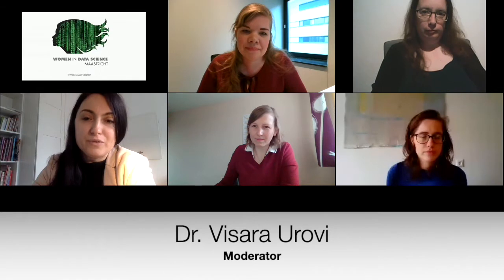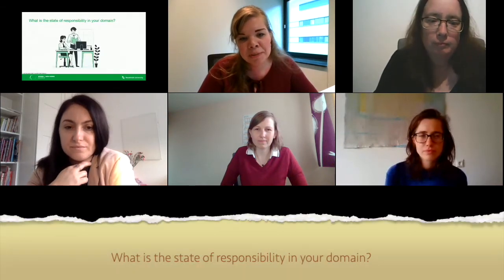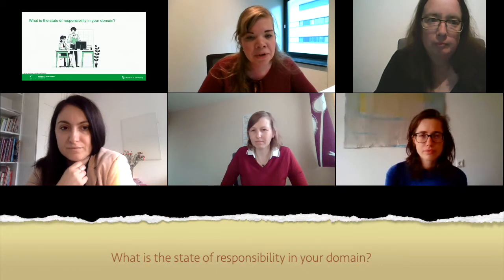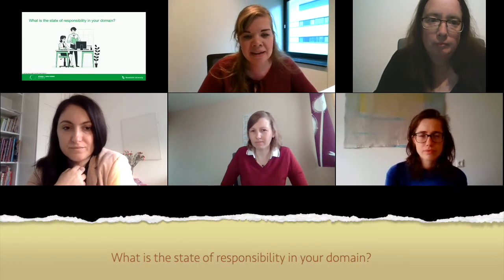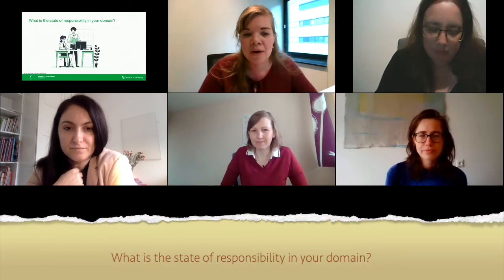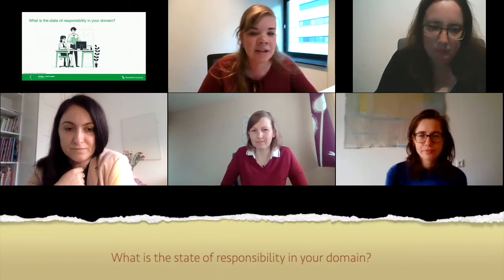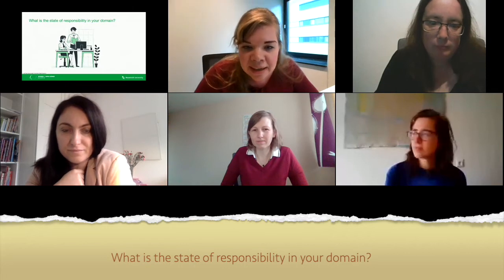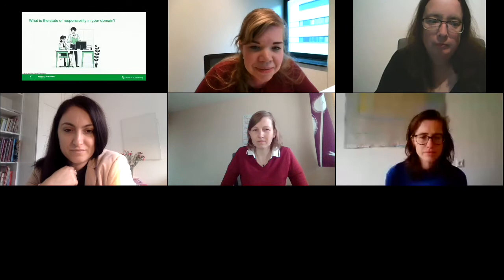Panel Discussion: Responsible Data Science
Panel discussion on 'Responsible Data Science'

Moderators:
- Dr. Visara Urovi, is an associate professor at the Institute of Data Science at MU. She focuses on standard-based privacy preserving distributed health data exchange and analysis. As the primary investigator of the PRIMA project, a blockchain-based solution focusing on health data exchange. She has proposed LUCE, an open-source blockchain platform for monitoring data licenses Also, she worked with several medical interoperability projects, that define solutions for exchanging health medical information. Previously she held a postdoc position at the University of Applied Sciences of Western Switzerland, where she was working on eHealth platforms and interoperable health data exchange. In 2010 she obtained her PhD degree in Computer Science from Royal Holloway University of London. She holds an MSc and a BSc in computer Engineering from University of Bologna.

- Dr. Linda Rieswijk, is a postdoctoral researcher at the Institute of Data Science (Maastricht University). Dr. Rieswijk focuses on biomedical data science problems within the BReIN and EOSC Life projects and represents UM within the VNSU Digital Society Programme for the Responsible Data Science theme. Dr. Rieswijk is mainly interested in applying responsible data science methods across the domains of molecular epidemiology, environmental health sciences and toxicogenomics. She has held post doc positions​ ​at the School of Public Health of the University of California Berkeley in the United States and at the Department of Bioinformatics (Maastricht University). In 2016 she obtained her PhD degree in Toxicogenomics from Maastricht University. She holds an MSc and a BSc in Nutrition & Health from Wageningen University.

Panelists:
- Dr. Anne-Fleur Veenstra, is Senior Scientist and Director of Science at the Strategic Analysis & Policy department of the Netherlands Institute of Applied Scientific Research TNO. She leads TNO’s Policy Lab activities on data-driven policy, conducting experiments using data analytics to develop policy, e.g. for the energy transition or social policy. Anne Fleur widely researched the use and impact of (big) data and artificial intelligence in the public sector. She  twice carried out the ‘Quickscan AI in public services’, commissioned by the Ministry of the Interior, and she is involved in ‘Scientific support to the development of a methodology to assess social and economic impacts of the use of Artificial Intelligence to support public services’, commissioned by the Joint Research Centre of the European Commission. Within the ‘VWData’ NWA Startimpuls research programme, she carried out a cross-cutting study of responsible data science across research disciplines and fields of practice. Before joining TNO, Anne Fleur worked as a researcher of digital government at the faculty of Technology, Policy and Management of Delft University of Technology, where she also defended her PhD thesis ‘IT-induced public sector transformation’.

- Prof. Dr. Anna Wilbik, is professor in Data Fusion and Intelligent Interaction at Dept. Data science & Knowledge Engineering (DKE), MU. She received her PhD (with honors) in Computer Science from the Systems Research Institute, Polish Academy of Science, Warsaw, Poland, in 2010. In 2011, she was a Post-doctoral Fellow with the Department of Electrical and Computer Engineering, University of Missouri, Columbia, USA. Anna is an alumnus of the Stanford University TOP500 Innovators: Science- Management- Commercialization Program. From 2013 till 2020 she was an Assistant Professor in the Information Systems Group of the Department of Industrial Engineering and Innovation Sciences at Eindhoven University of Technology (TU/e). She translated several academic books for PWN Polish Scientific Publishers. Currently she is also a vice-chair of The Fuzzy Systems Technical Committee (FSTC) of CIS IEEE and chair of task force on Explainable Machine Learning of CIS IEEE. Her research interests include: interpretable decision making models, information and data fusion, and federated learning.

- Dr. Rachel Cavill, is an assistant professor in the department of Data Science and Knowledge Engineering. After receiving her MMATH in Mathematics and Computer Science from the University of York in 2002, she continued at the same institution and received her PhD in 2007, developing bio-inspired machine learning algorithms.  She transitioned into the field of bioinformatics during her postdoc years. During this time she spent four years working at Imperial College London, focusing on the analysis of ‘omics’ data, in particular the integration of datasets acquired using different technologies on matched samples. This theme of data integration takes a broader form in her current research, in which she and her team explore how machine learning and data science approaches can allow us to integrate biological datasets from different sources.